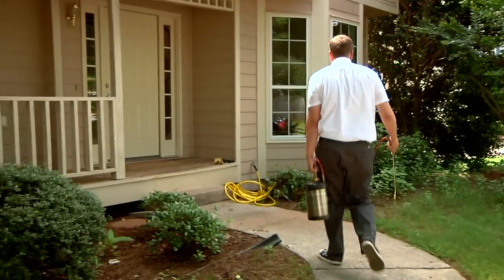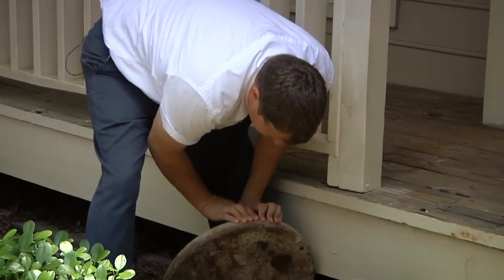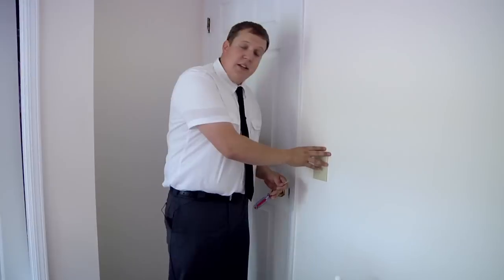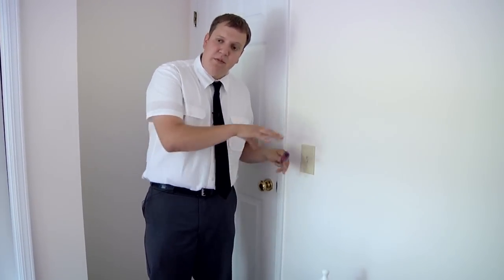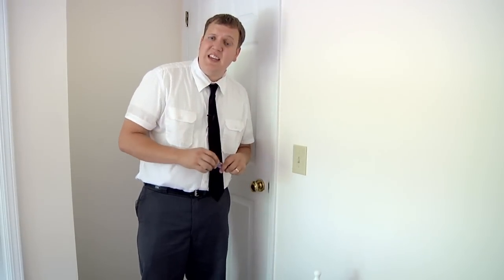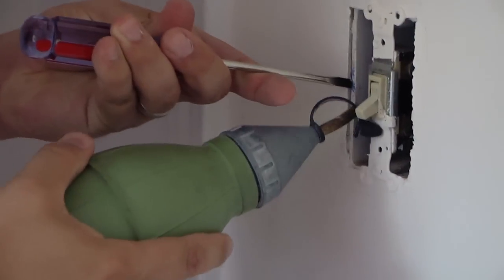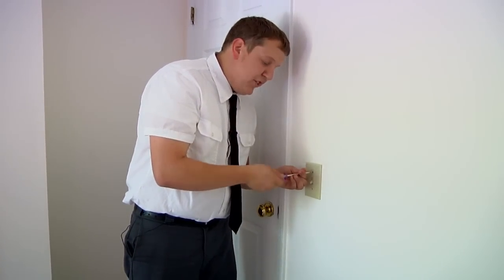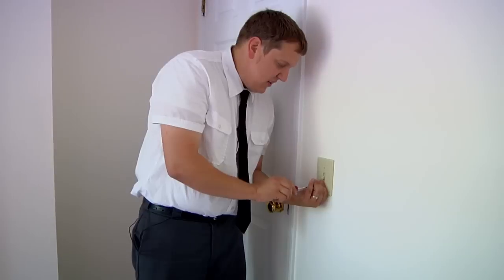Pest Control : How to Kill Silverfish Bugs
Silverfish bug treatments are big endeavors, and they start with gaining an understanding of the biology and habits of silverfish. Learn about examining areas of moisture for silverfish nests with help from a pest control company in this free video on killing silverfish bugs.